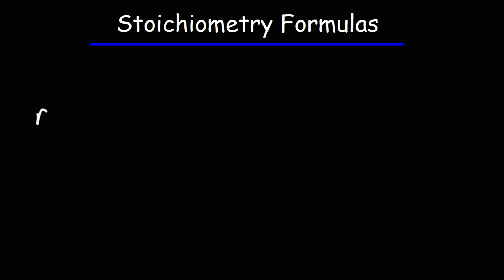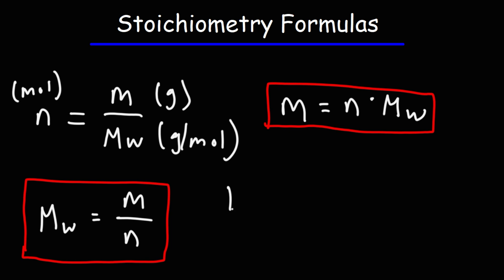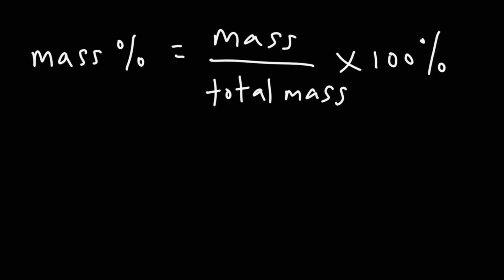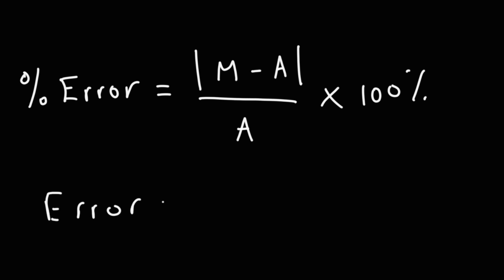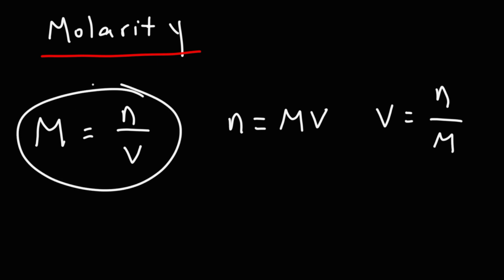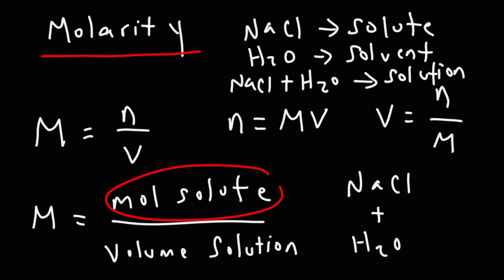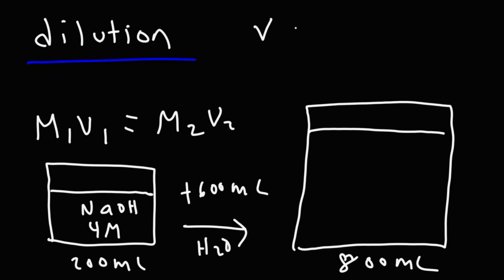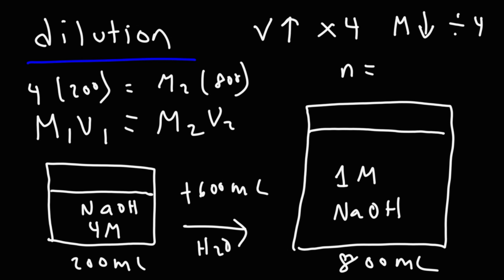Stoichiometry Formulas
This chemistry video tutorial provides a list of formulas which can be useful for you if you're studying stoichiometry in high school or in college.